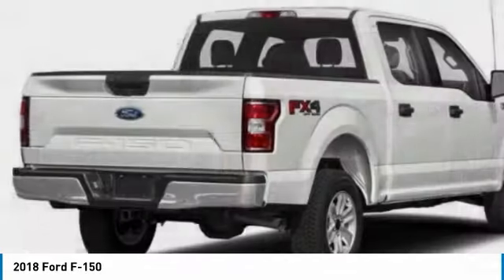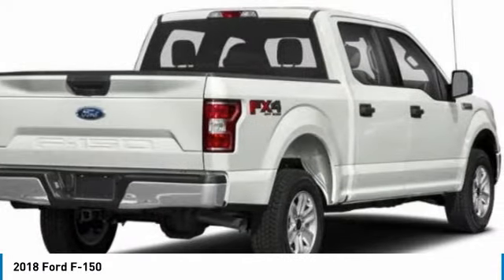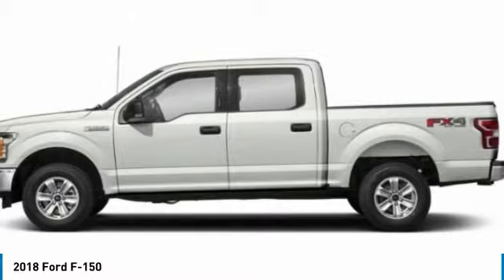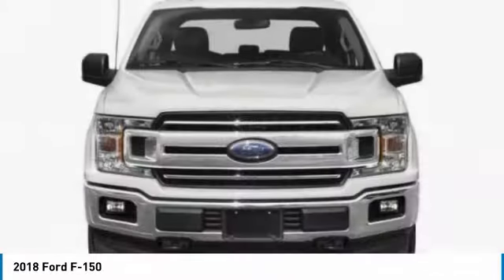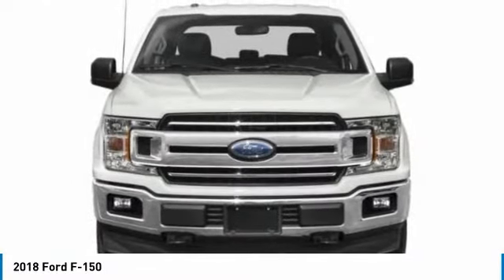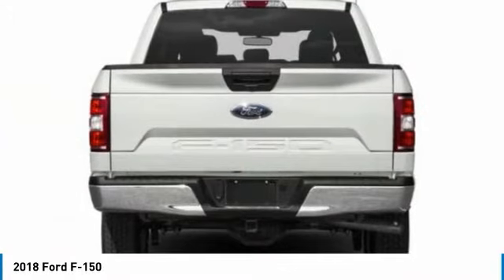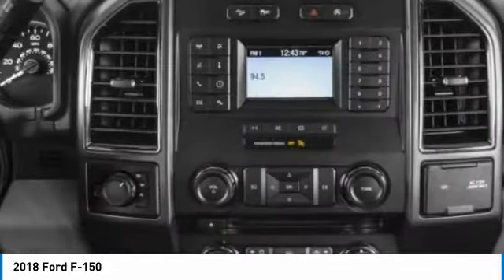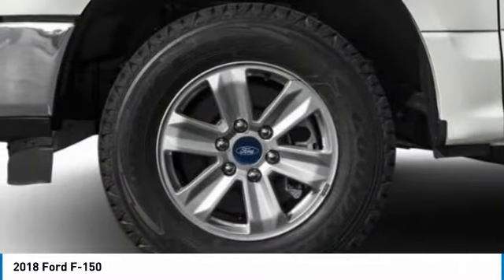2018 Ford F-150 FP5914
2018 FORD F-150 Ferndale, MI
Stock# FP5914

21600 Woodward Ave.

Awards:
* 2018 KBB.com Brand Image Awards * 2018 KBB.com 10 Most Awarded Brands